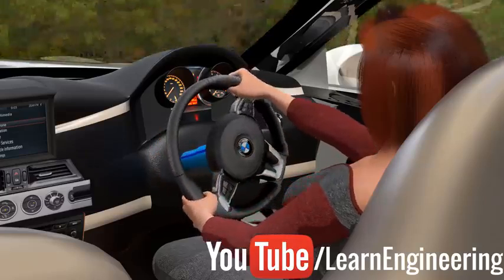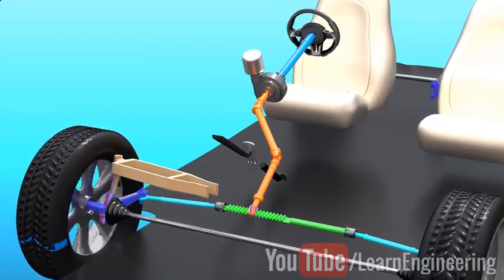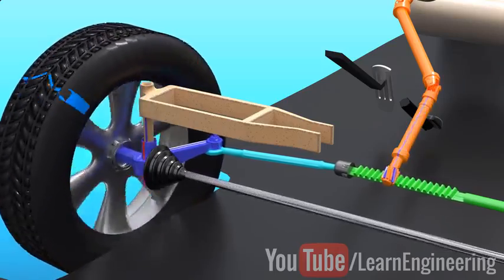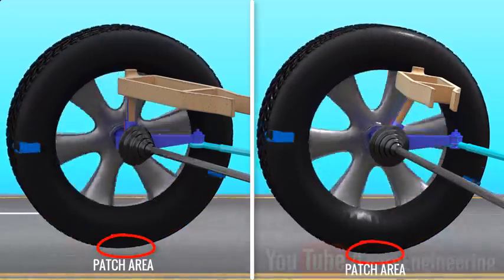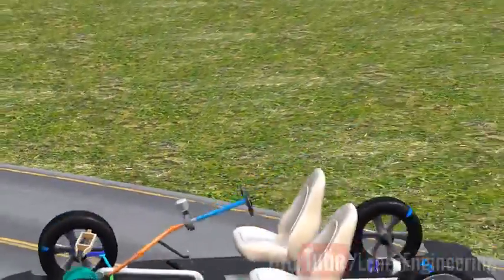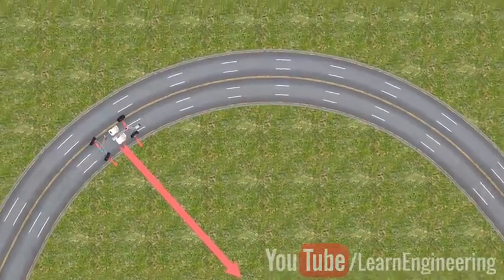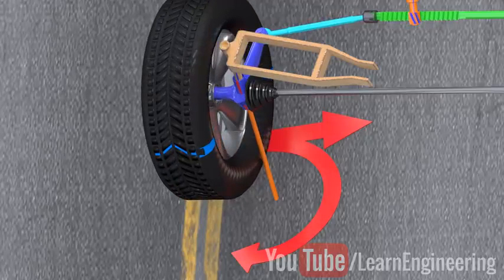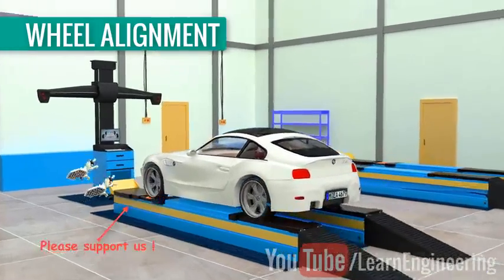July 2, 2022